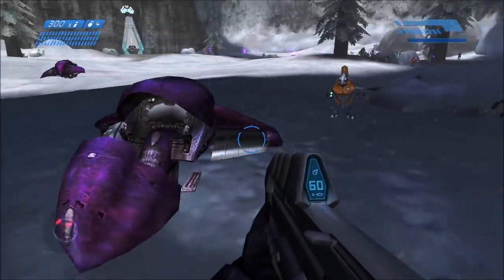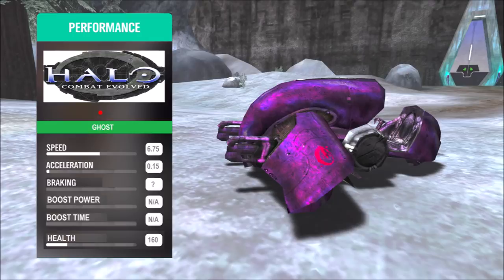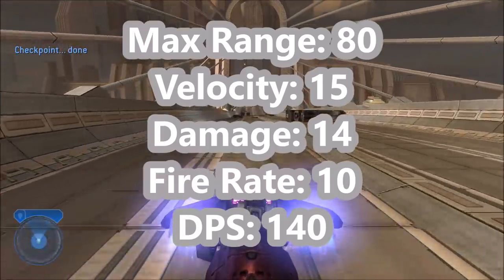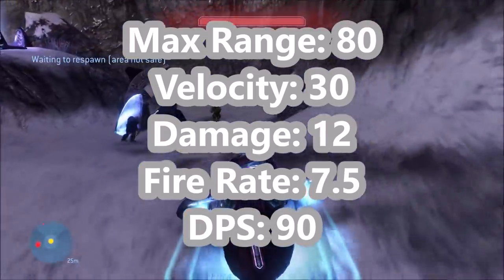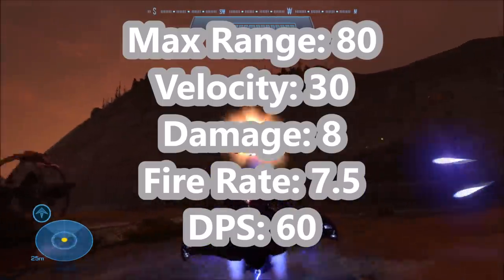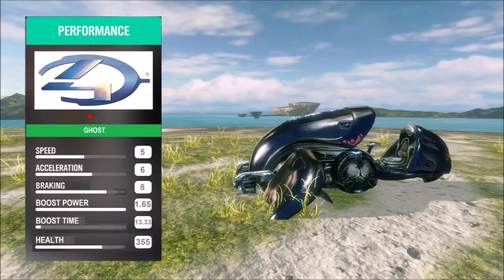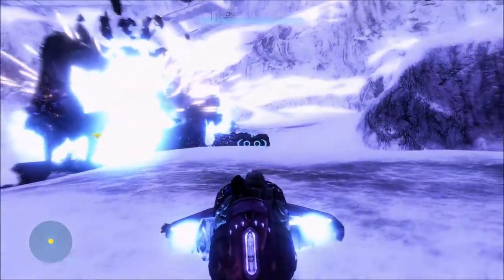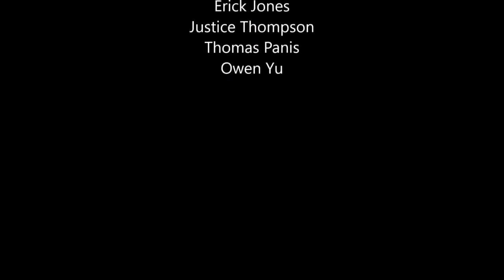Which Halo Game Has The Best Ghost?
The Ghost has always been a classic OG vehicle throughout all the Halo games! One of my personal favorites! Let's see which version of it is the best!